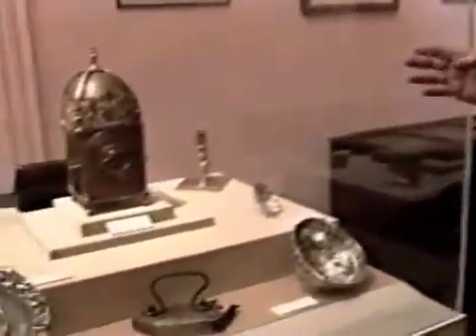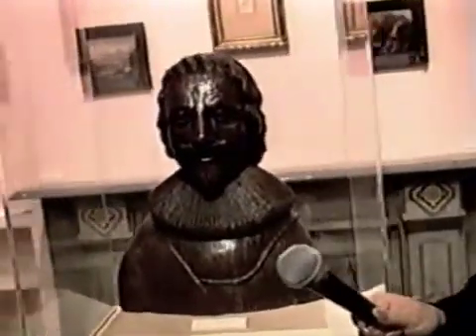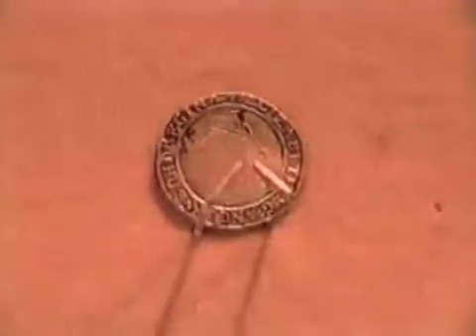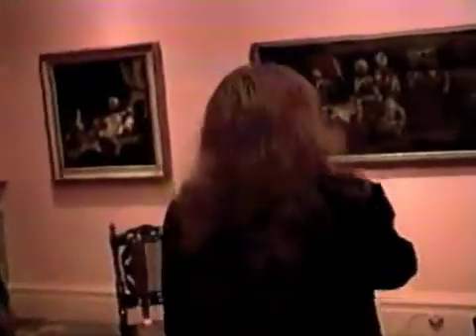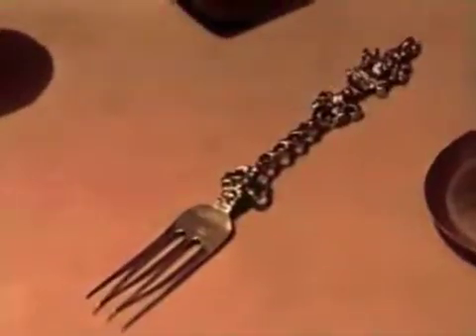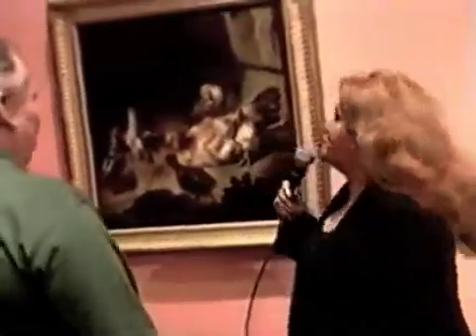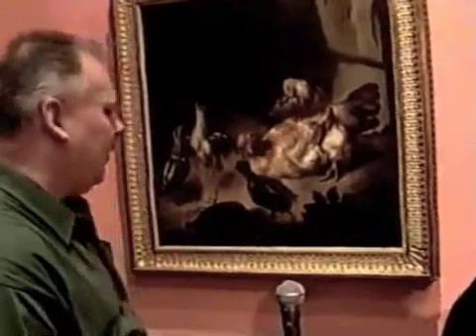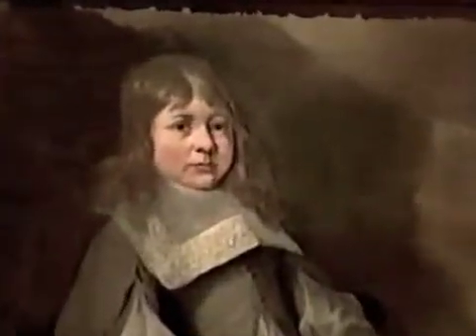Antique Trader part 2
George Way discusses his Collection of fine art, furniture and decorative arts on the Antique Trader show.